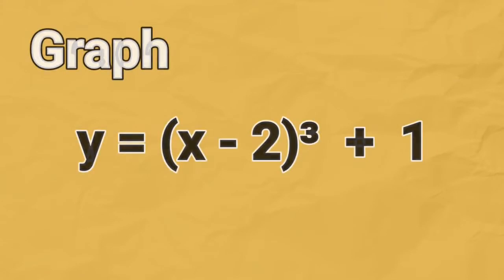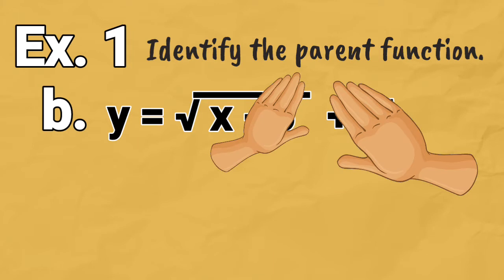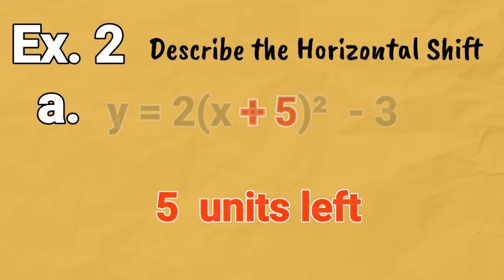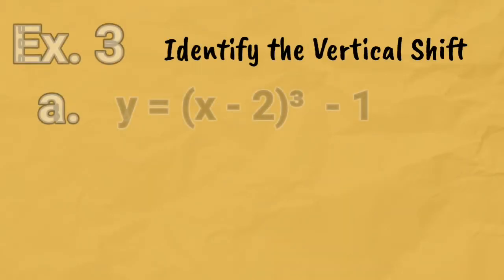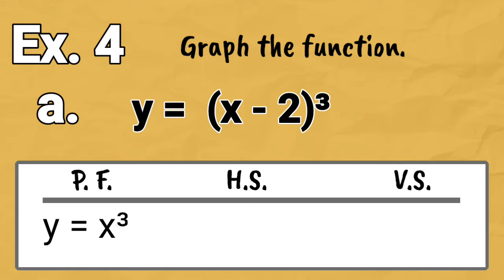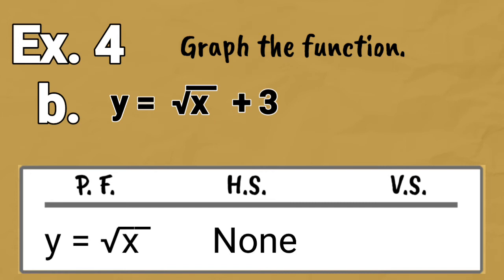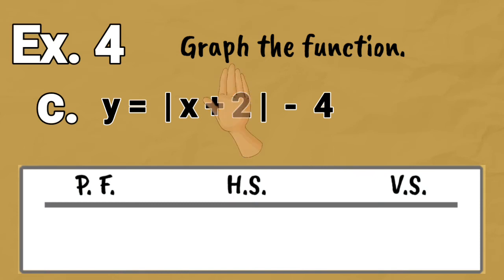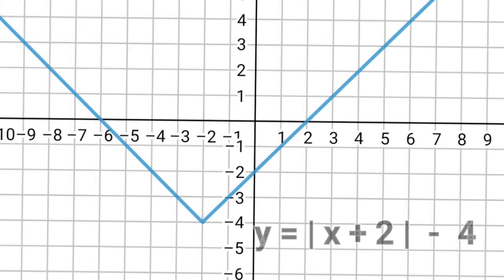Graphing Parent Functions with Horizontal and Vertical Shifts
Learn to identify parent functions, horizontal shifts, and vertical shifts in equations . Use these transformation techniques to graph the functions.